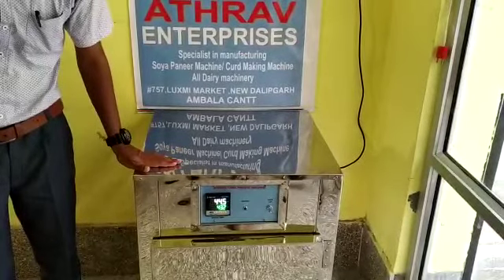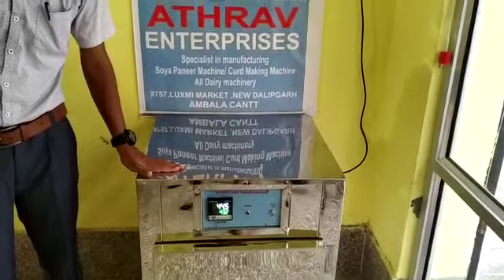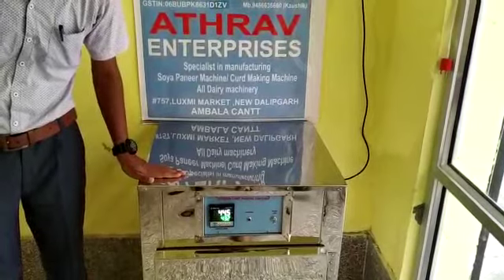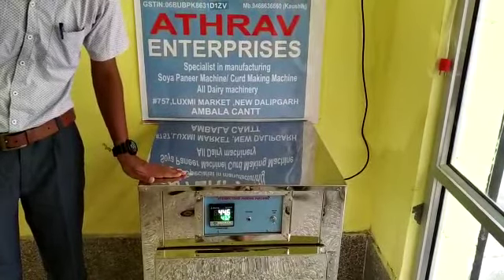Dahi banane ki machine, curd Making Machine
Athrav Enterprises is engaged in Manufacturer an excellent quality range of Vacuum Packaging Machine, Soya Milk Machine, Tofu Making Machine, Paneer Making Machine, Automatic Milk Pouch Packing Machine, Cheese Making Machine, Curd Making Machine, Liquid Filling Machine, Paneer Press Machine, Glass bottle Sterilizer etc. We are a Proprietor firm and we source products from the reliable market vendors which can be availed from us at reasonable prices.